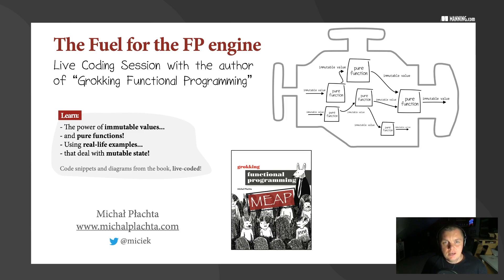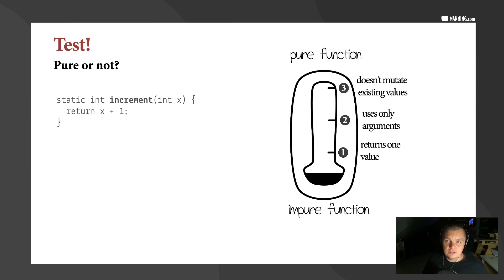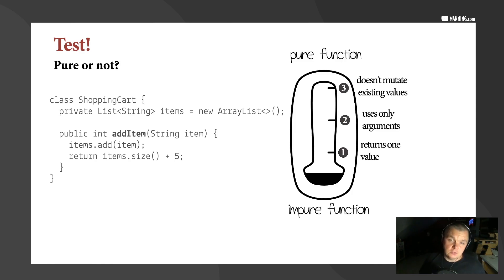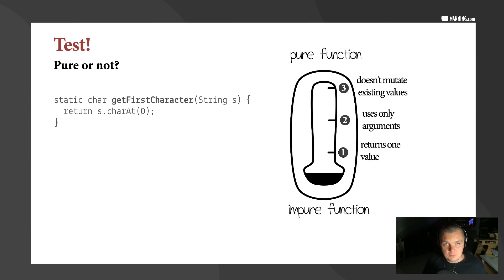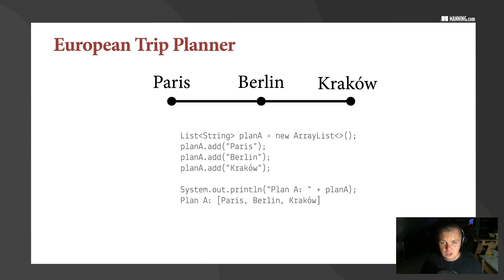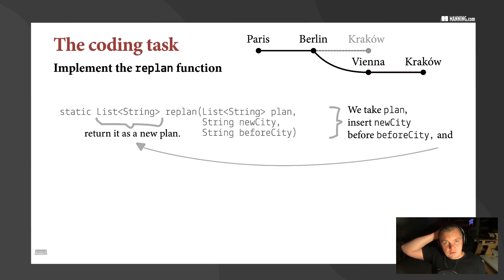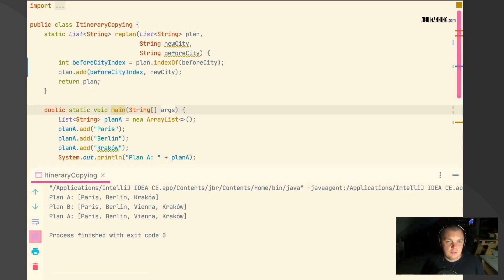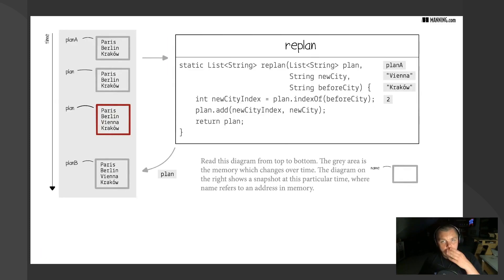Functional programming for beginners: Pure functions explained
Why is it that pure functions can’t use mutable states in most cases, and how do you fight mutability by working with immutable values? Check it out in this live coding session by Michal Plachta, the author of Grokking Functional Programming.

About the book:
Grokking Functional Programming" is a practical book written especially for object-oriented programmers. It will help you map familiar ideas like objects and composition to FP concepts such as programming with immutable data and higher-order functions. You will learn how to write concurrent programs, how to handle errors, and how to design your solutions with modularity and readability in mind. In the end, you'll be ready to pick a functional language and start writing useful and maintainable software.